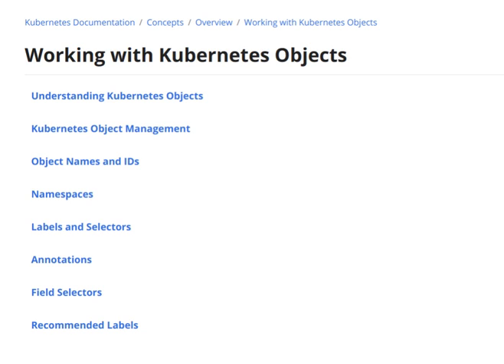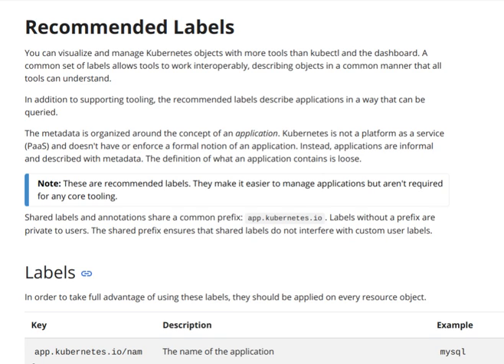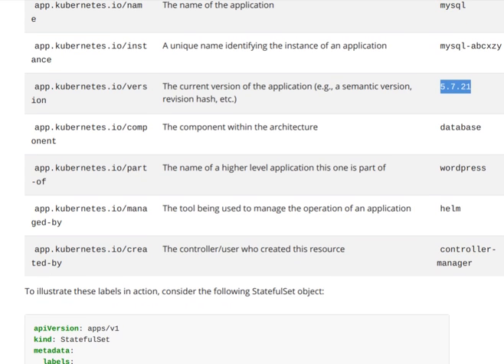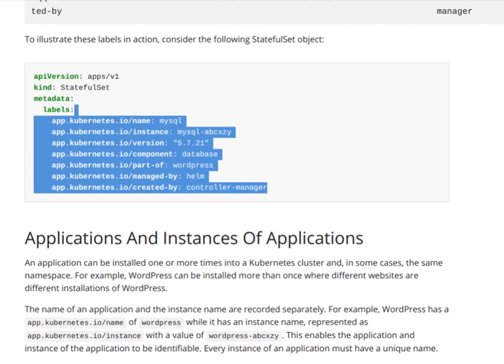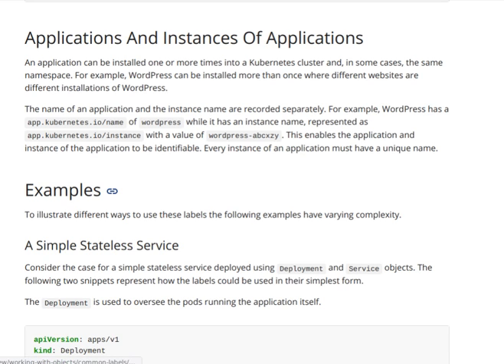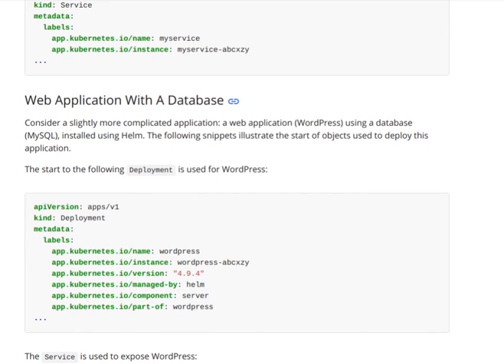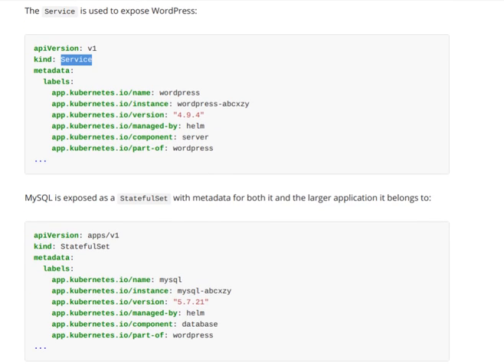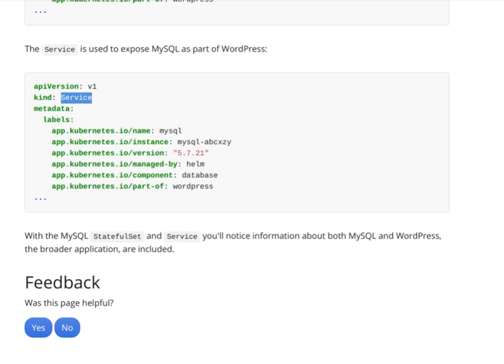Recommended Labels - Kubernetes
-Labels
-Applications And Instances Of Applications
-Examples
-A Simple Stateless Service
-Web Application With A Database